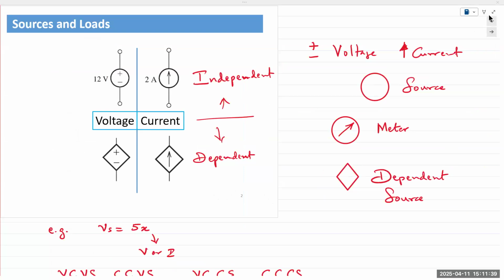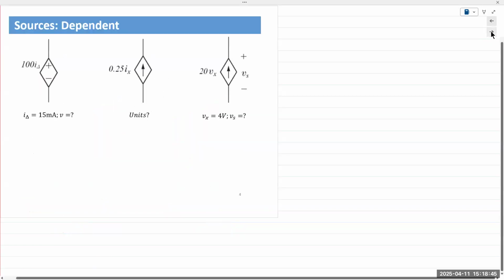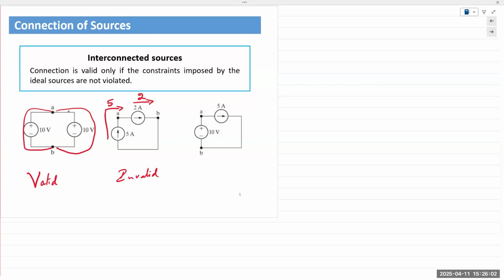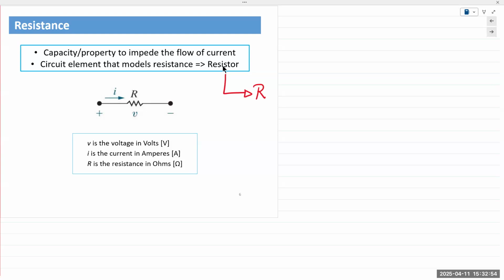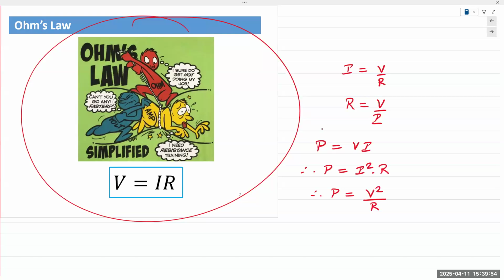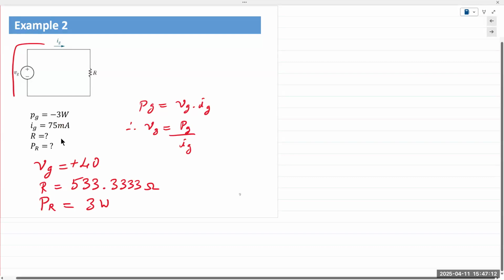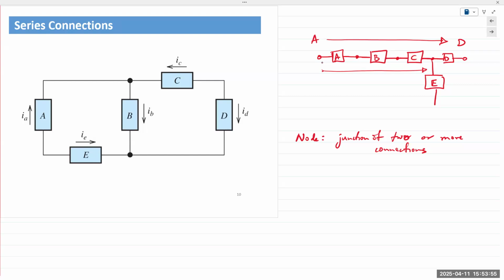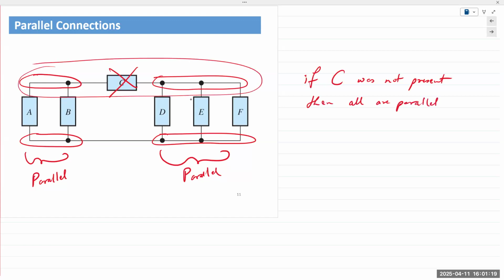EE 113-01 - Lec 05 - 2025_04_11 - Sources, Ohm's Law, Series & Parallel